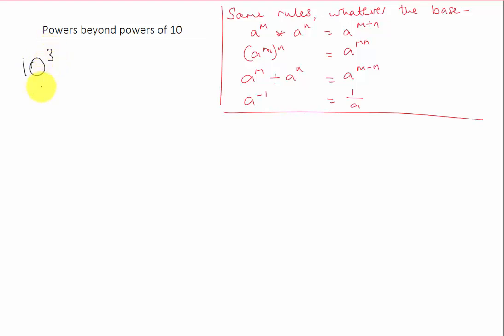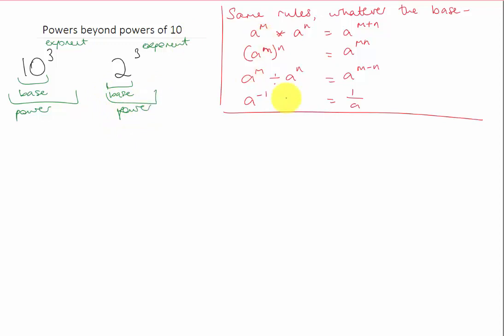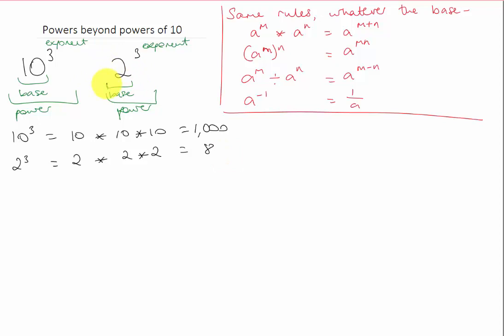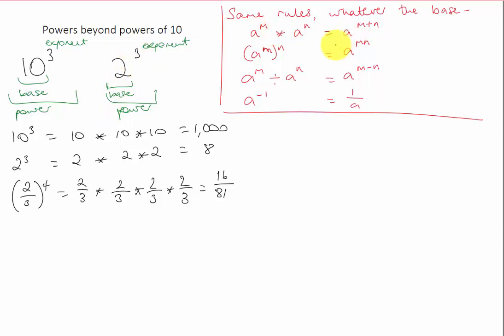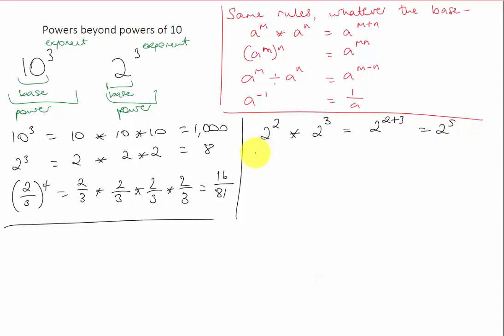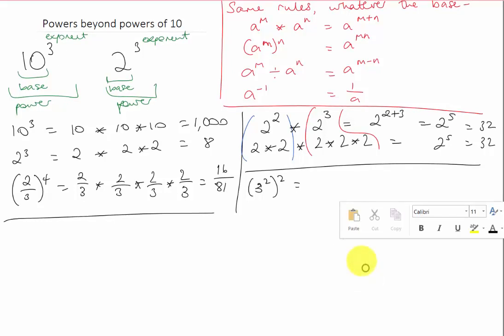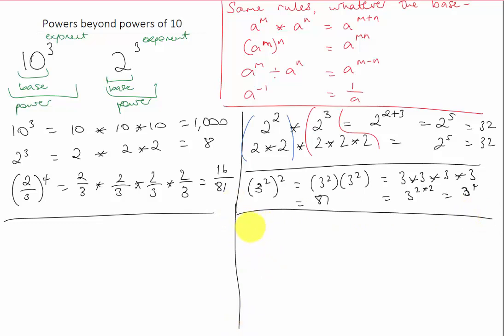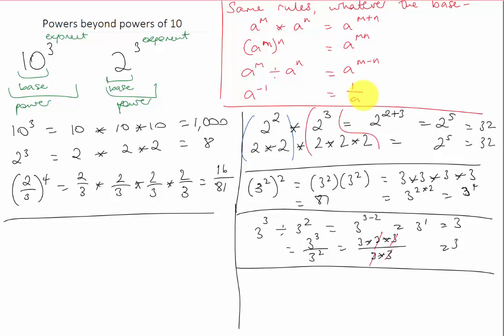6.1 Powers beyond powers of 10